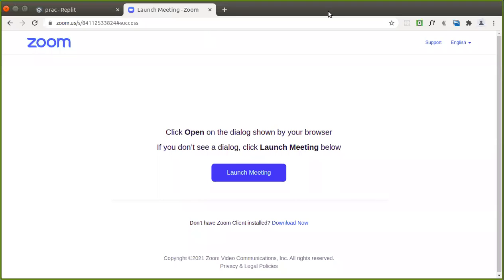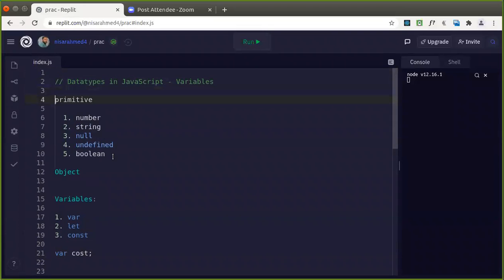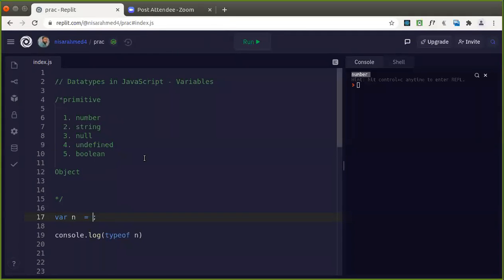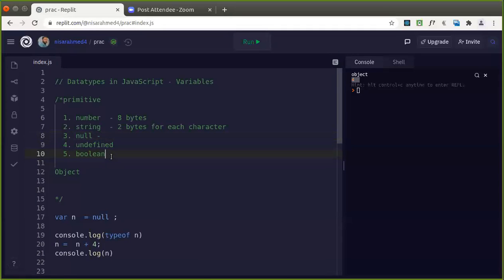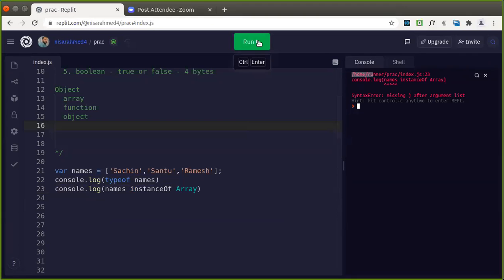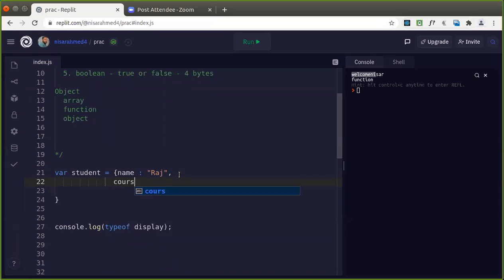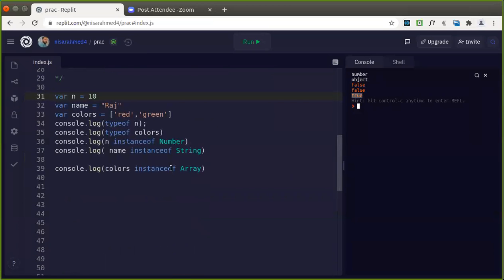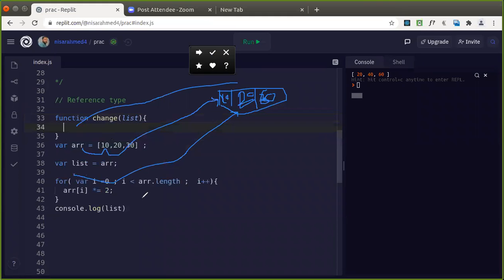DataTypes - JavaScript | MountBlue Prep | May 3 2021